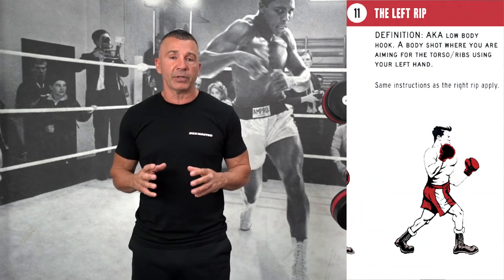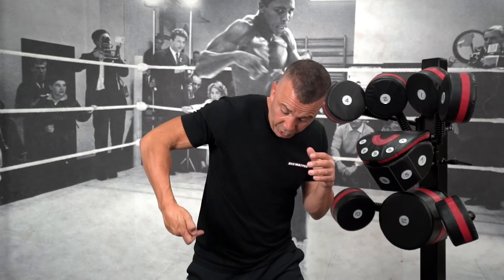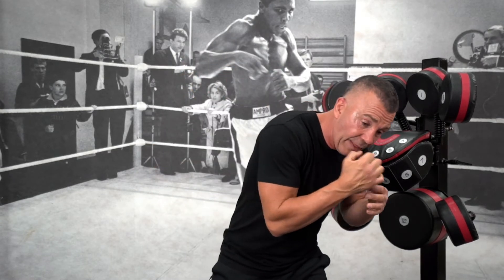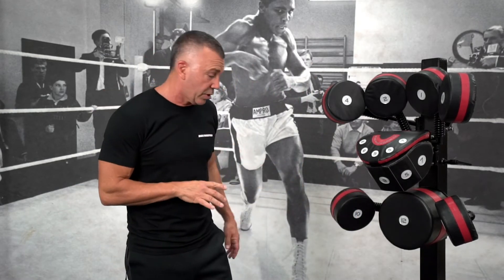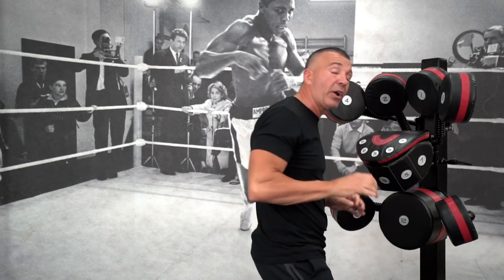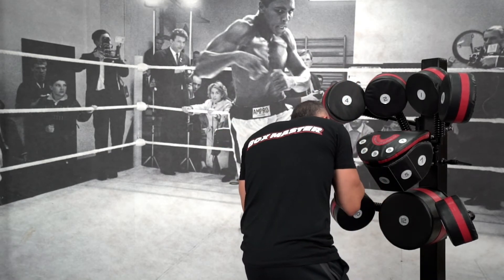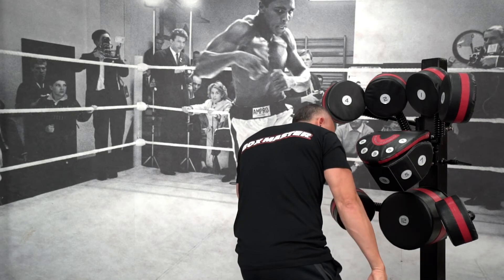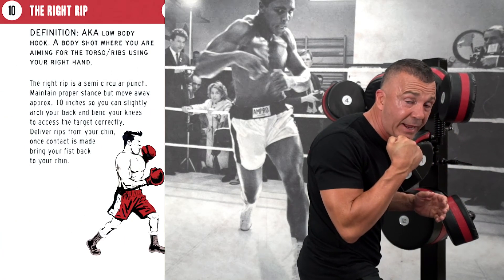How To Throw A Punch Tutorial - Body Rips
Learn how to throw Body Rips on your Boxmaster Tower with our How To Throw A Punch Tutorials.